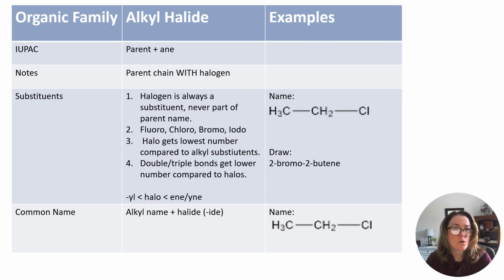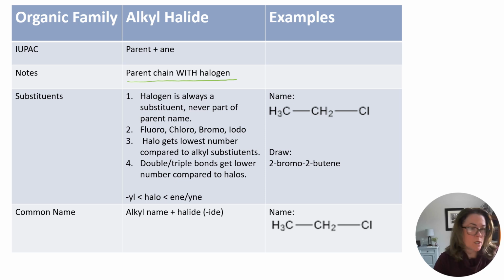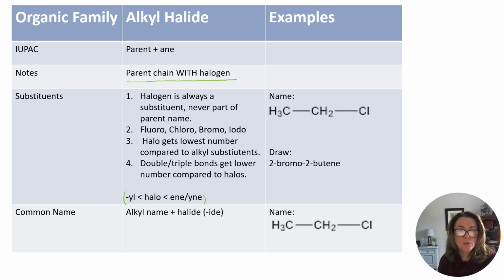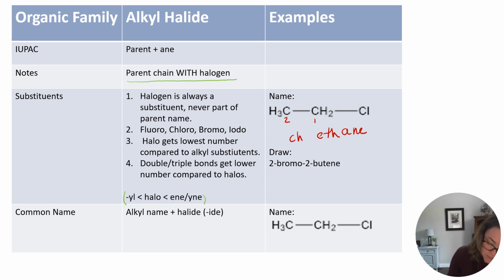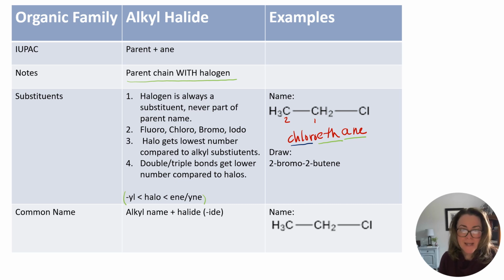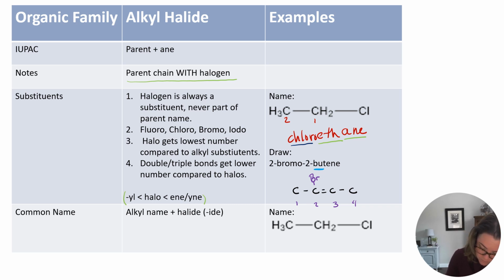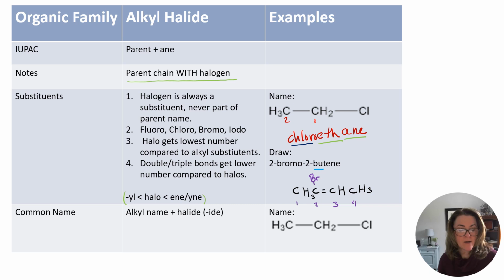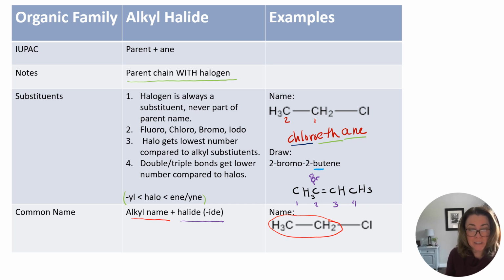Halo: Structures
Lecture video on naming and drawing alkyl halide compounds.